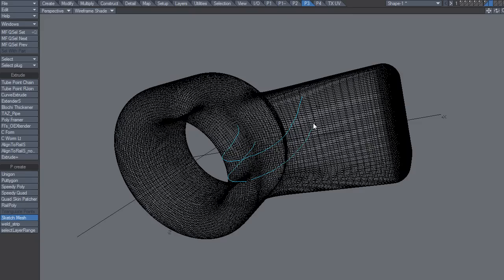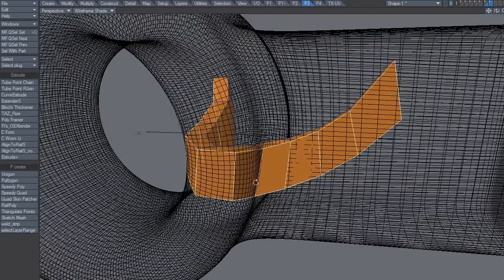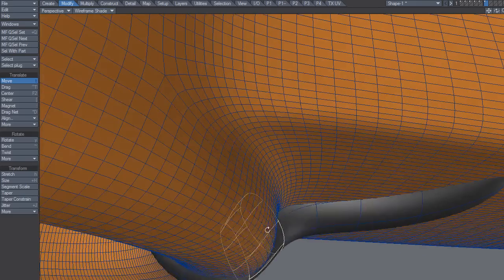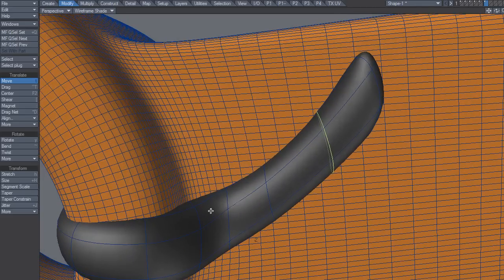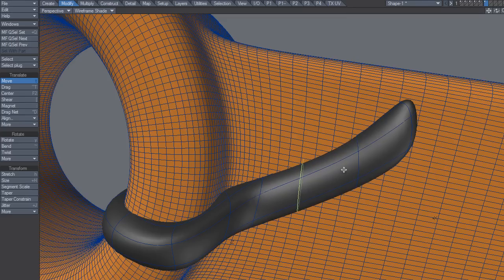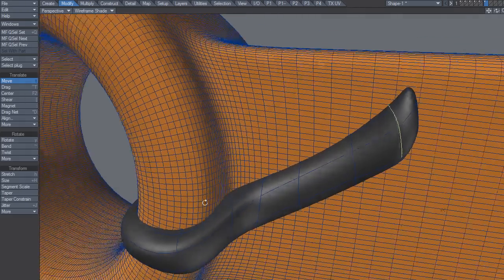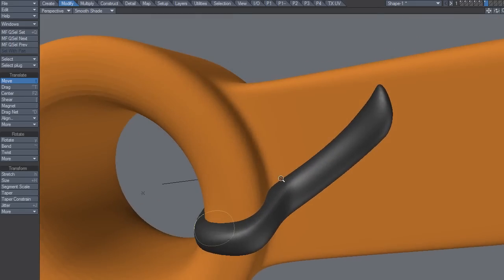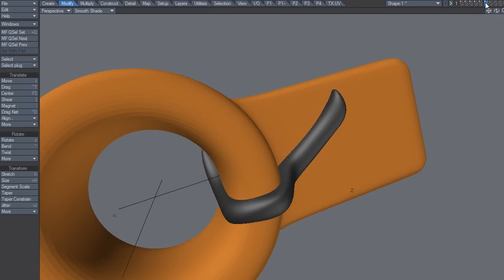LightWave Model - Band-1 Curve follows Shape B